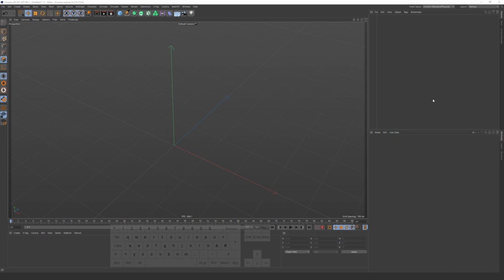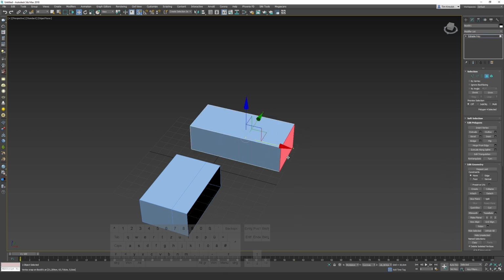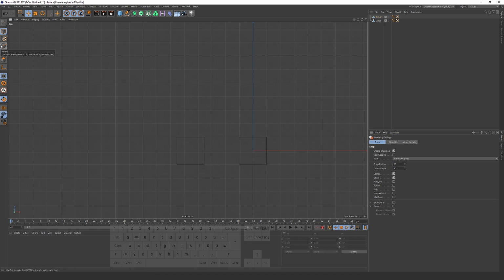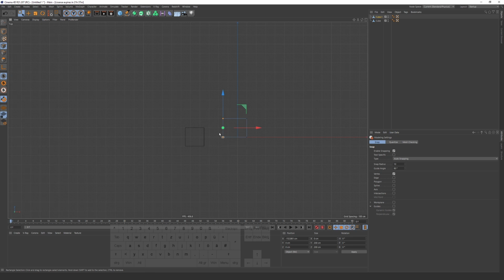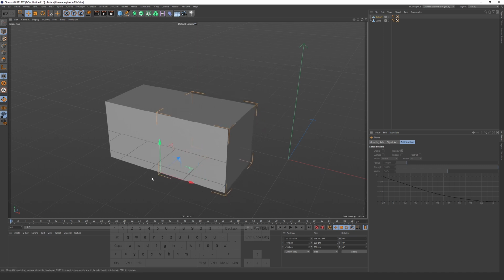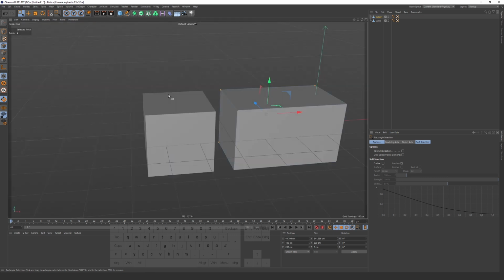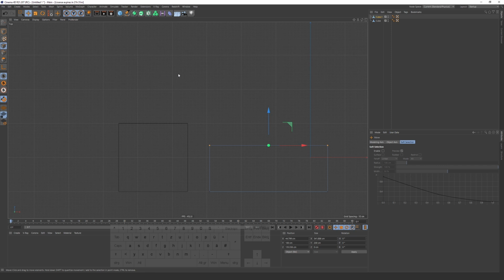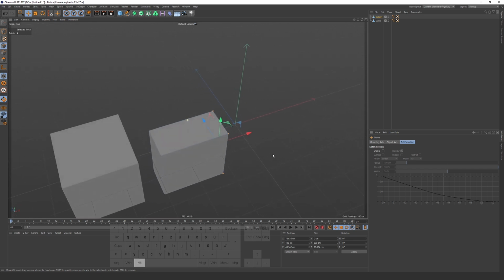Cinema 4D Snapping Rant - Finally found axis constrain snapping.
Today after years of searching, somebody gave me a tip on how to do axis constrain snapping in Cinema 4D (thanks Tomáš). So I took the chance and recorded this Video to talk about the snapping tool, why it is not good and why it is useless in 3D Mode. If you want to know about the constrain snapping, I will add an timestamp for that. Sadly my subscription will end tomorrow. But this shows, after years of using a program, you can always learn something new and important. If you know a better way of using Cinemas snapping tools, please write into the comments because there are many people who want to know how it works.